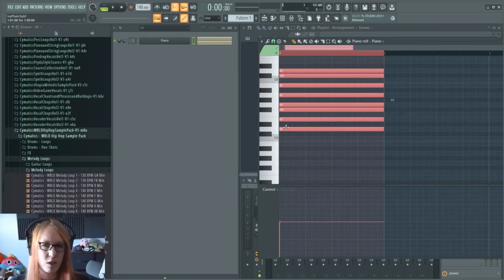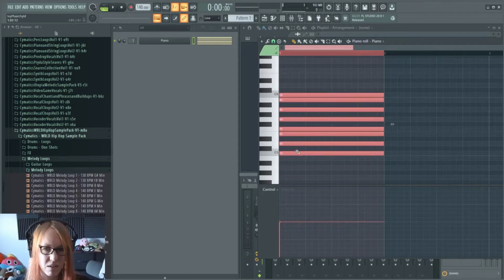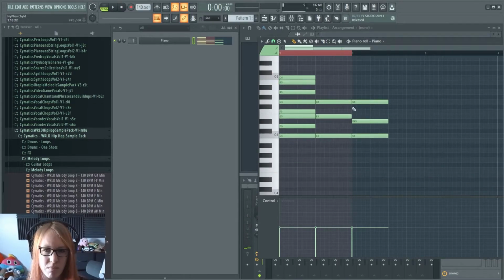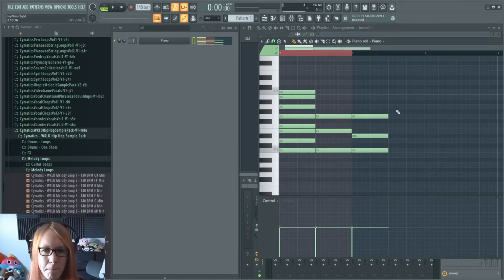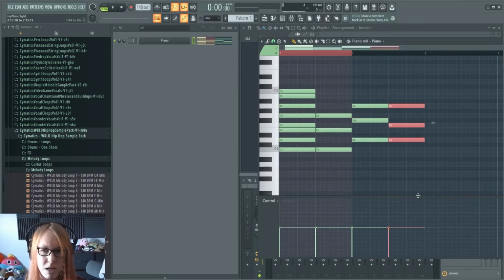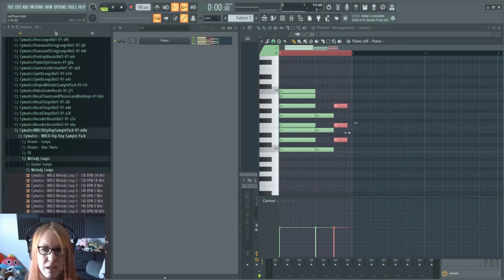Music Theory In The DAW - Major Scale and Creating Basic Chords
Music theory in the DAW. This episode covers how to build the major scale, and how to build basic triads within the major scale, along with some tips on chord use.